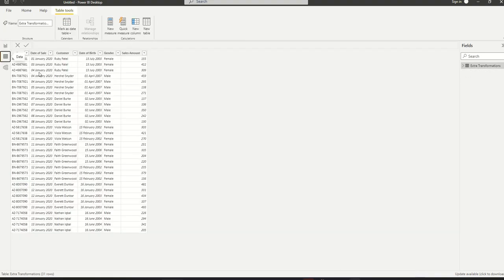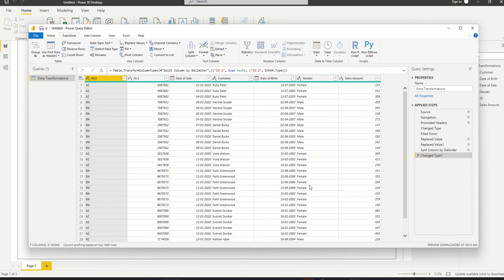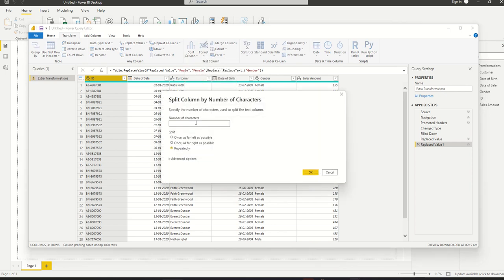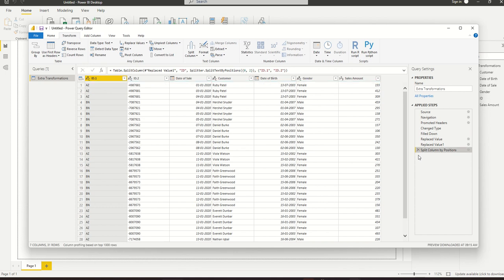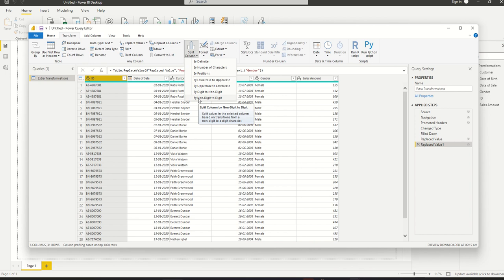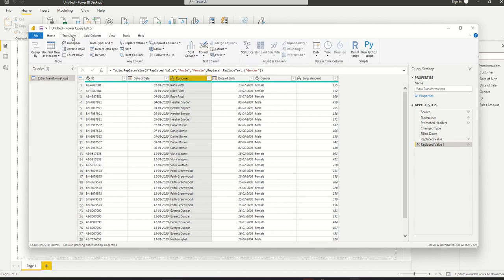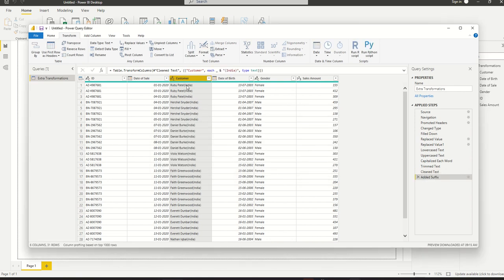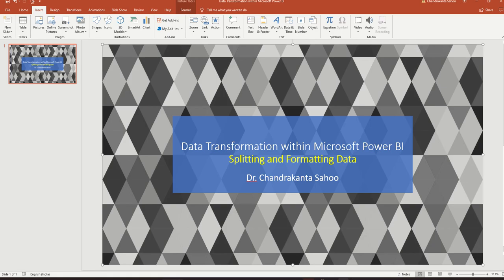PBI 11 Splitting and Formatting data in Power BI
This video explains how to split and format your data in Power BI.